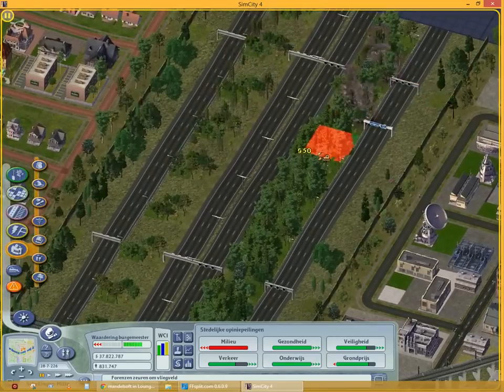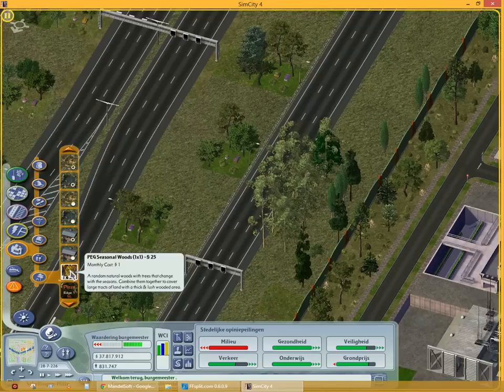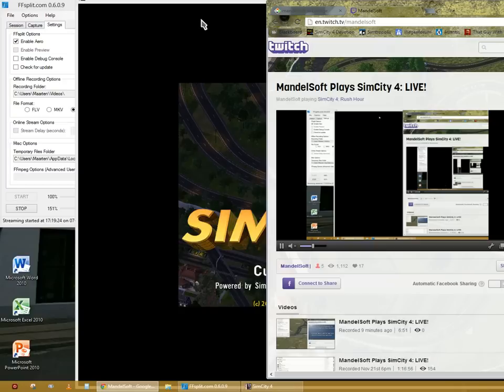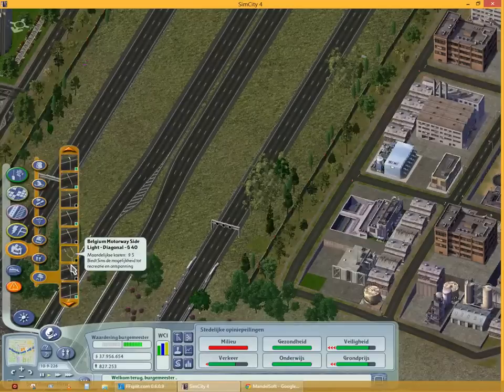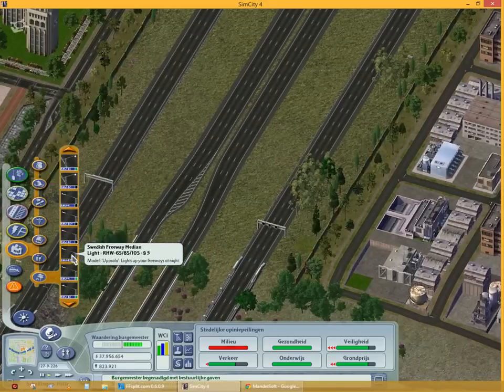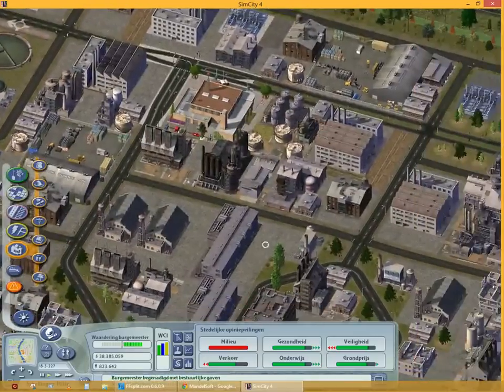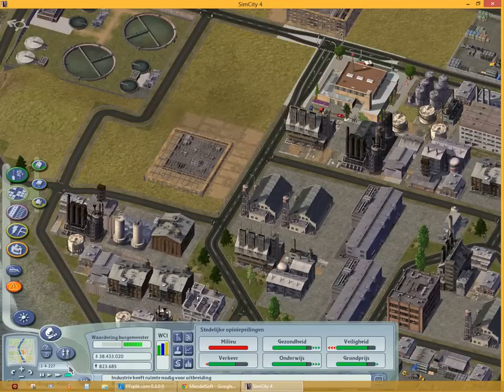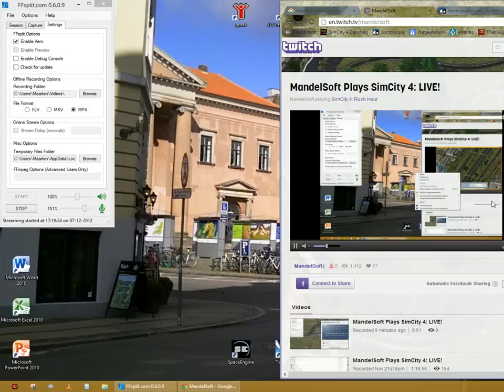MandelSoft Plays SimCity: LIVE! - Episode 11: Schellingen-Stadt Zentralautobahn Reconstruction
Prop Pox, instabilities, all the merits that make SimCity "fun"! :P